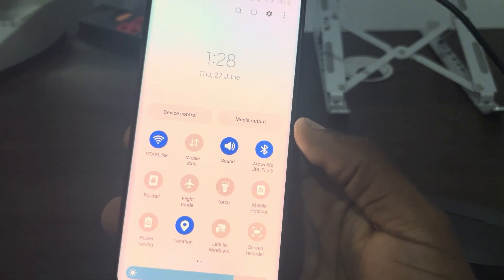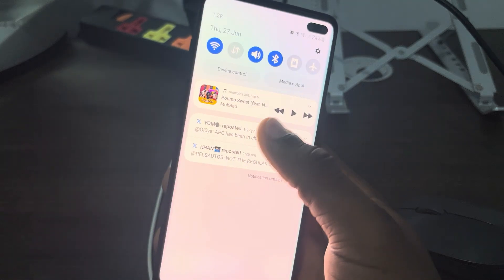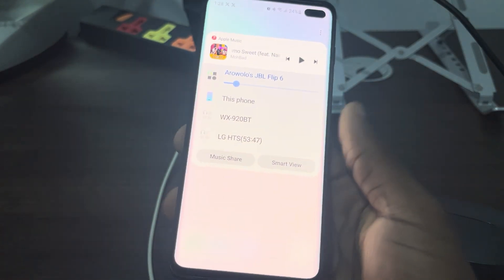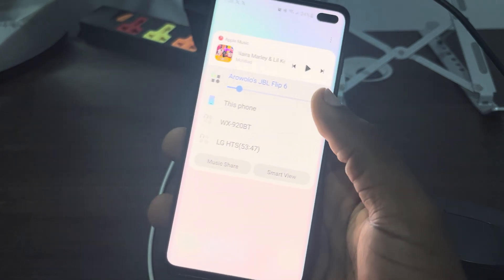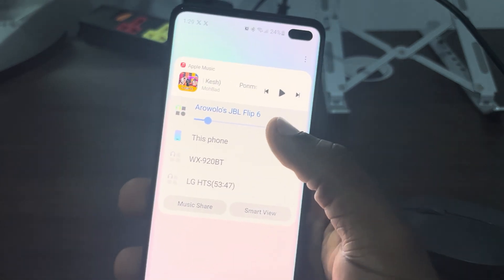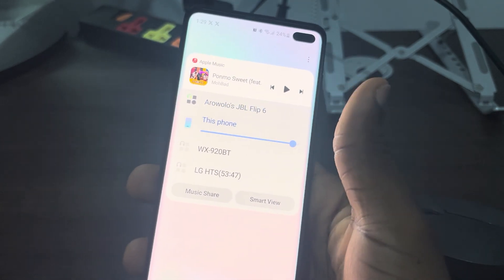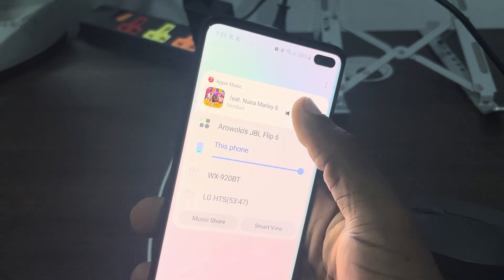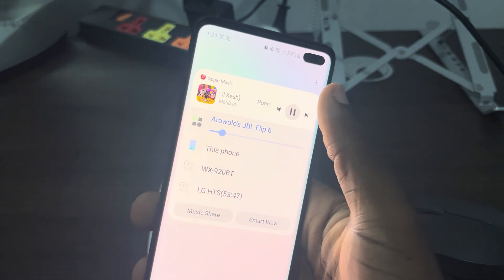How to Change Audio Output on Samsung Phone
Learn how to change the audio output on your Samsung phone with this easy-to-follow tutorial! Follow step-by-step instructions to switch between speakers, headphones, Bluetooth devices, and more. Perfect for users looking to customize their audio experience on Samsung devices. Watch now to master changing the audio output on your Samsung phone!